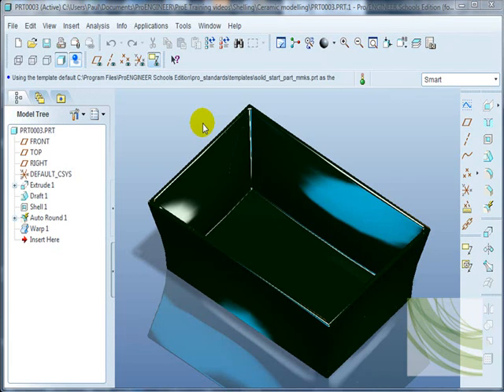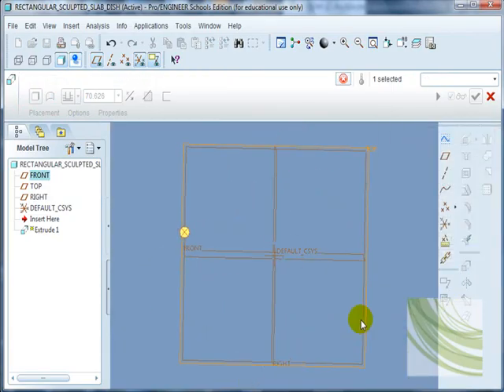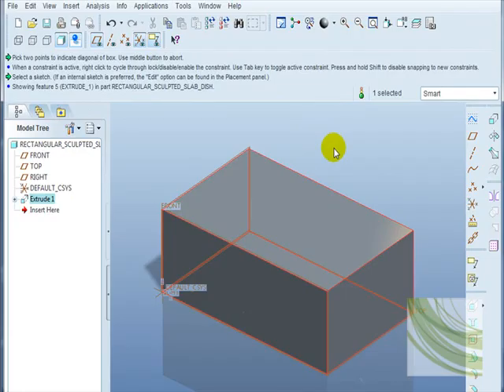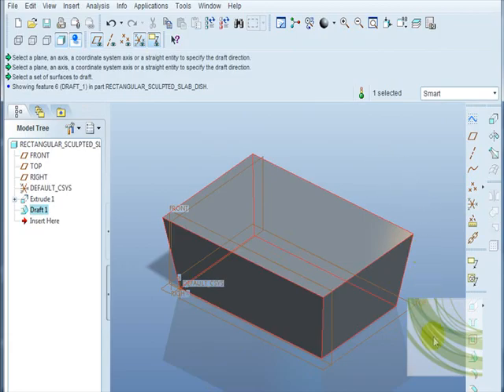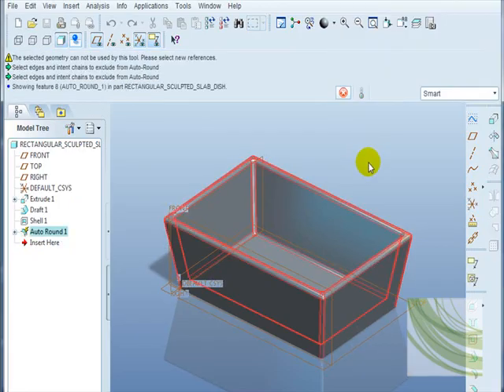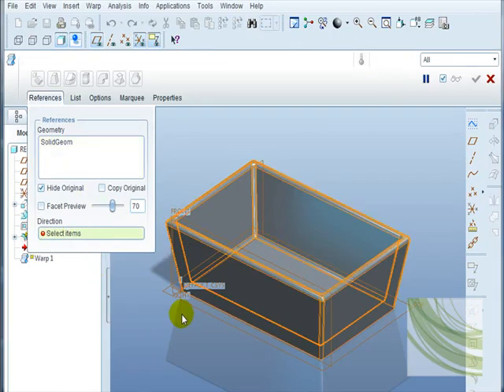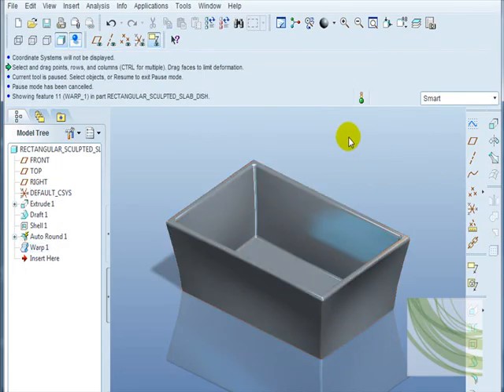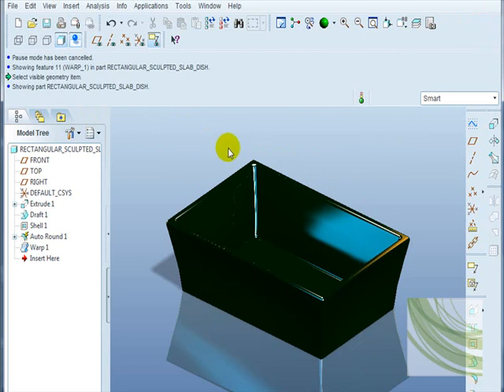Virtual ceramics - creating a basic slab dish.wmv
Virtual ceramics - using ProENGINEER CAD software to create a virtual model of a slab dish